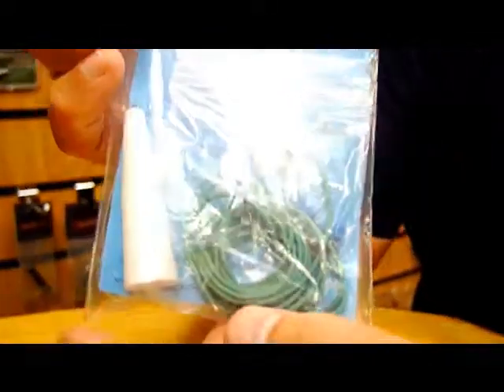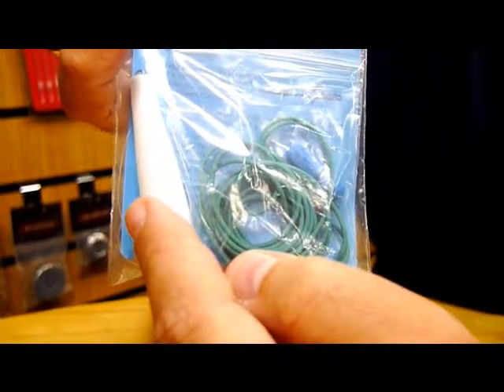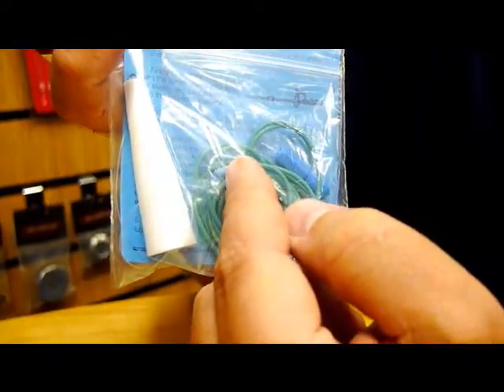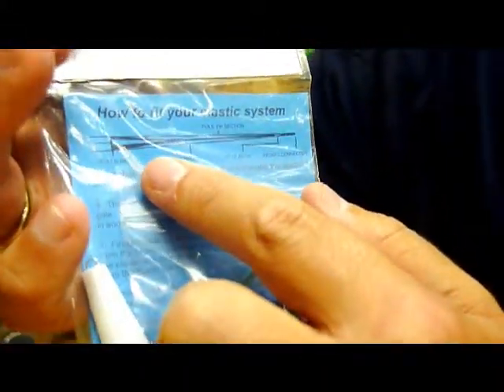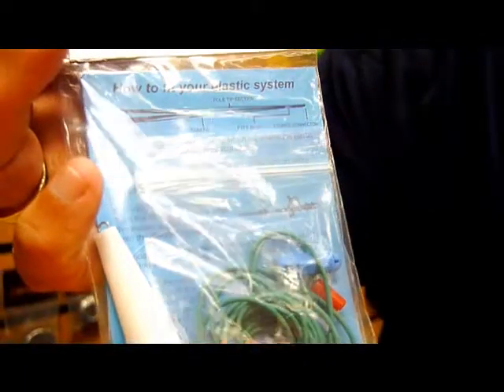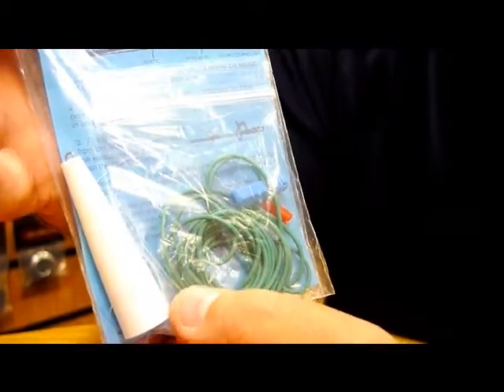complete pole elastic kit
we are now supply this elastication kit in 3 sizes